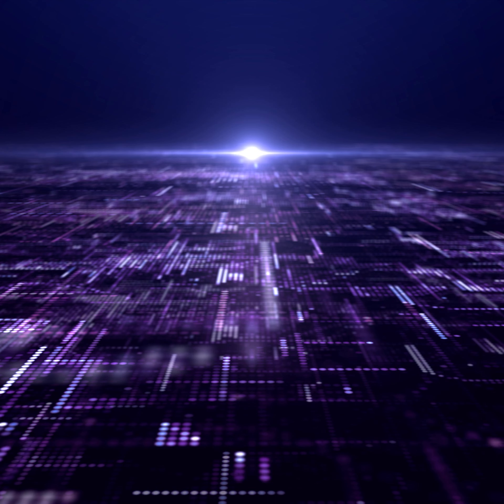#18 - Reset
Let me tell you a story about what life might be like if we were really living
in a simulation...

Thu Jun 30 2022

Bedtime Stories for Insomniacs - Written by Rich Hosek

Rich Hosek